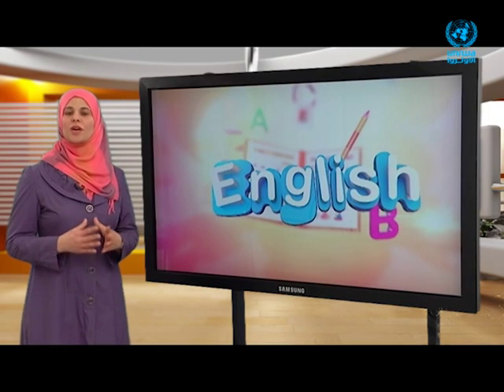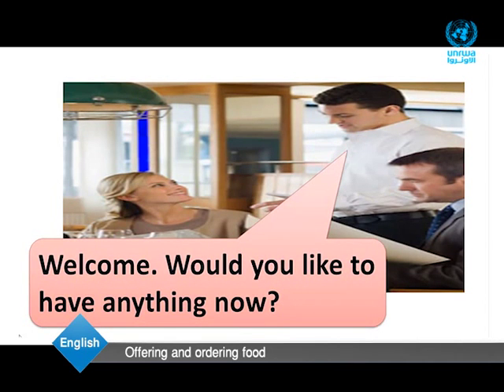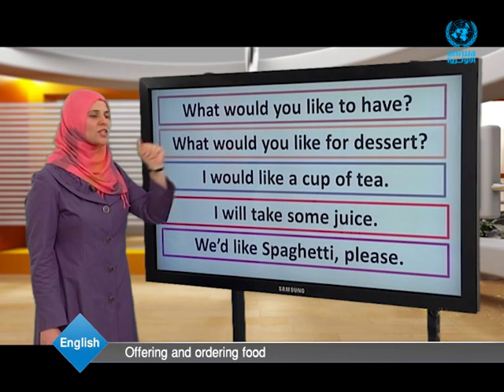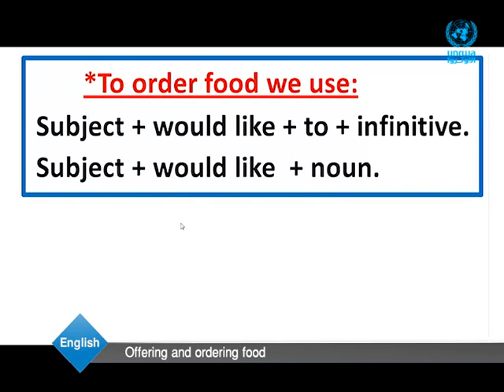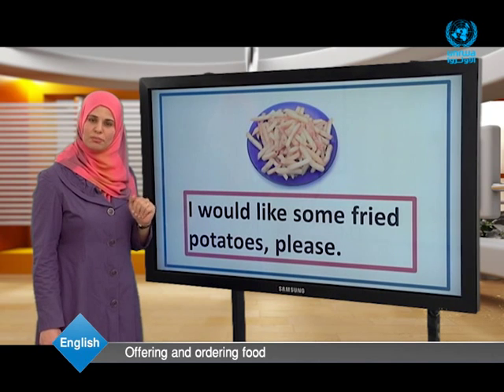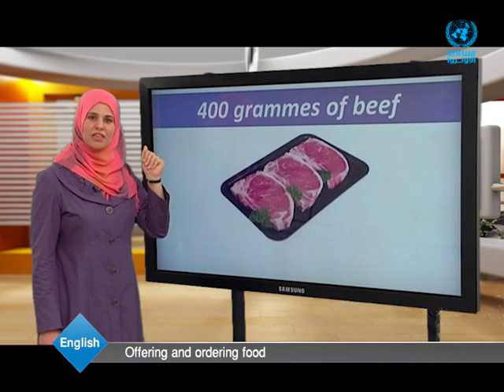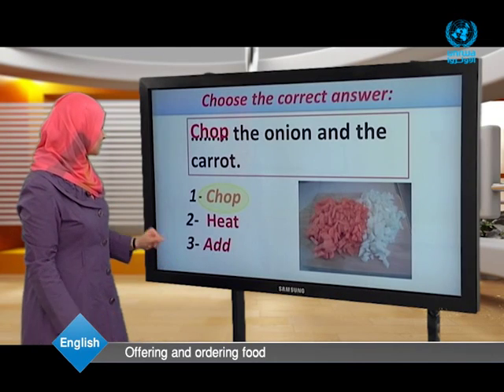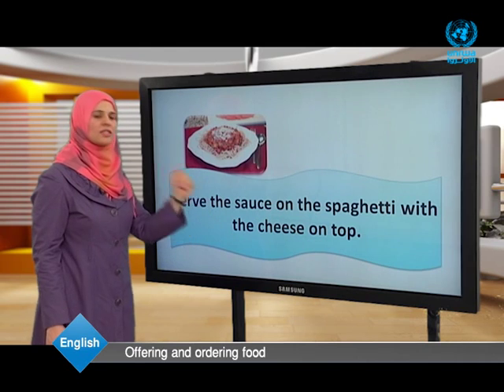English | Offering and ordering food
We will Learn ● Offering and ordering food

مشاهدة ممتعة